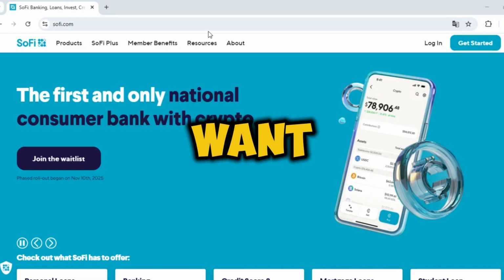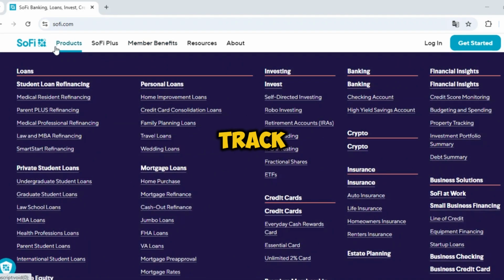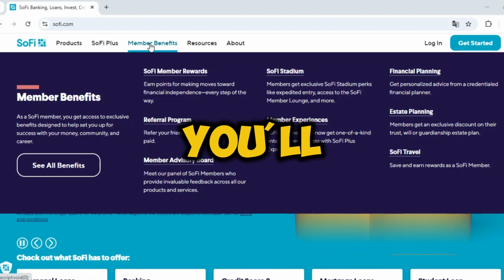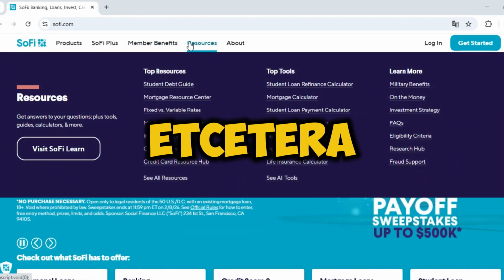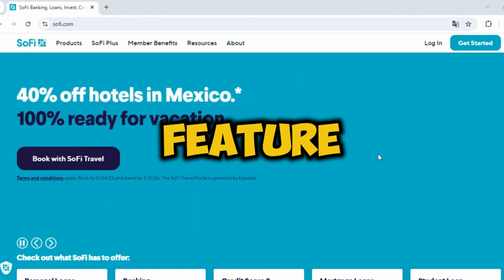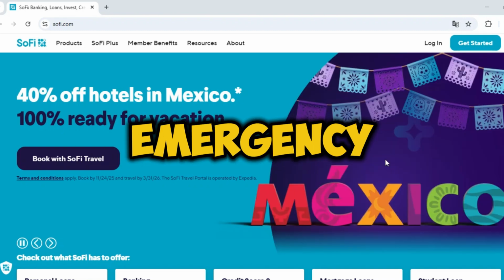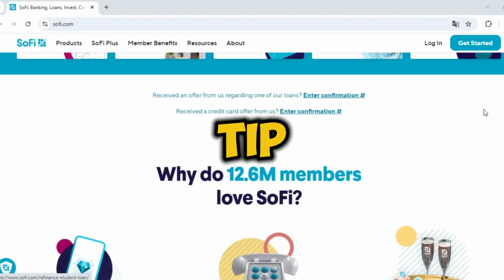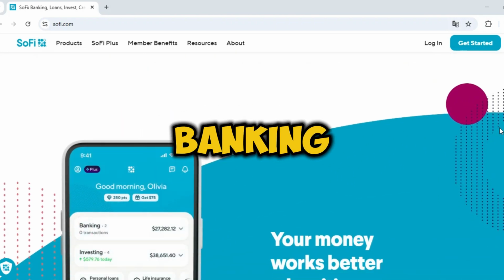How to use SoFi mobile app budgeting features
Welcome back to Guide with Samuel! In this tutorial, you’ll learn how to use the budgeting features in the SoFi mobile app step by step.

This video is perfect for students, freelancers, and anyone looking to manage their finances better. We’ll show you how to set budgets, track expenses, categorize spending, and use SoFi tools to stay on top of your money.

By following this guide, you’ll control your spending, save more, and make smarter financial decisions. Even if you’re new to SoFi, this tutorial is beginner-friendly and easy to follow.